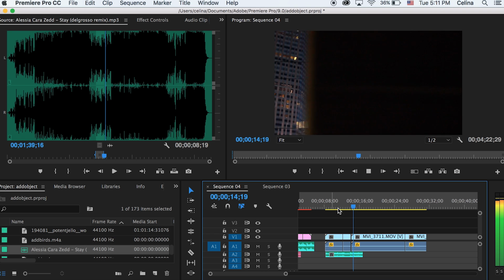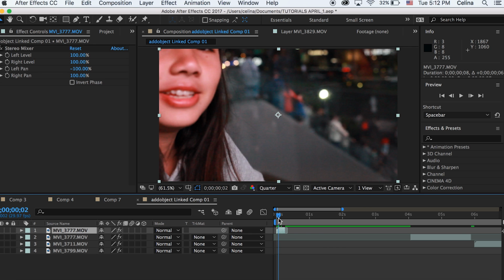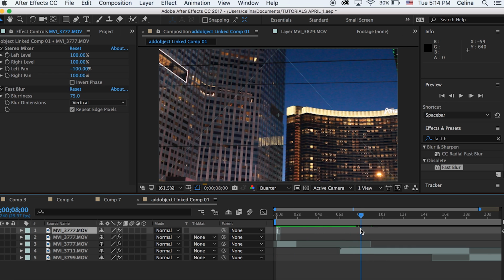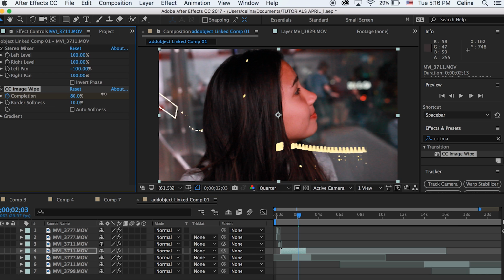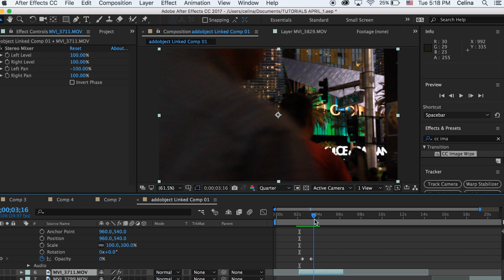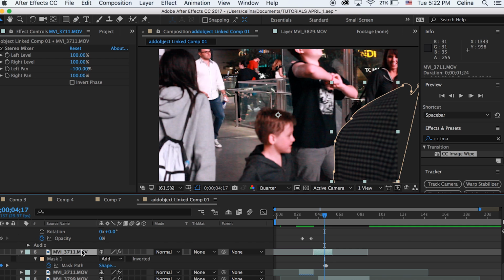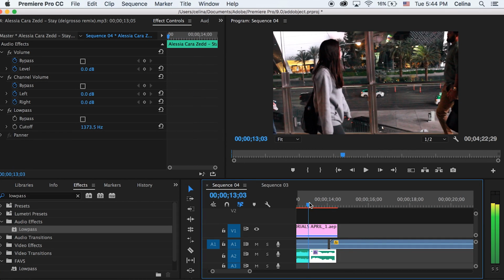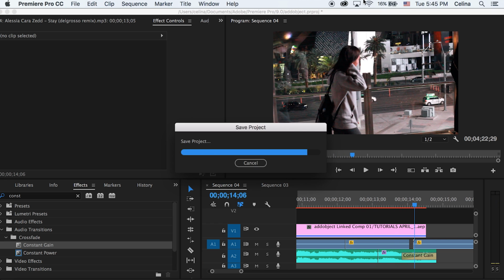Nainoa Langer Editing & Transitions Tutorial (Image Wipe, Fast Blur, Muffled Music)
Learn how to do some of Nainoa Langer's video transitions in After Effects CC 2017, and a sound effect in Premiere Pro CC 2017.